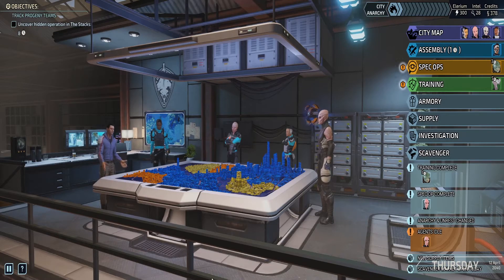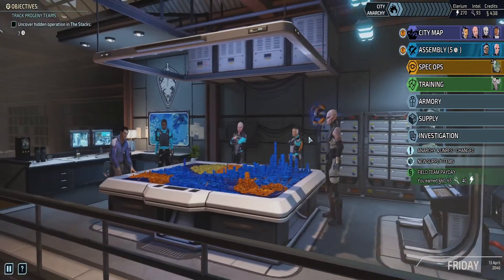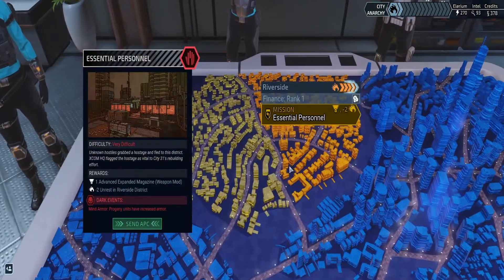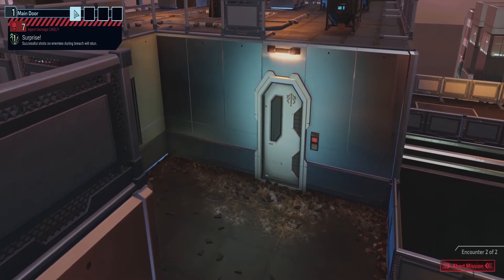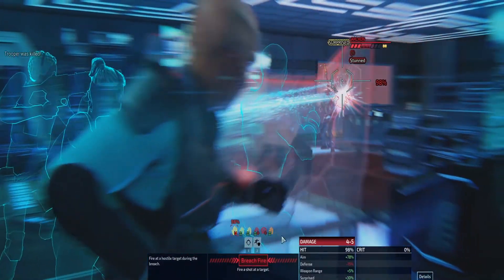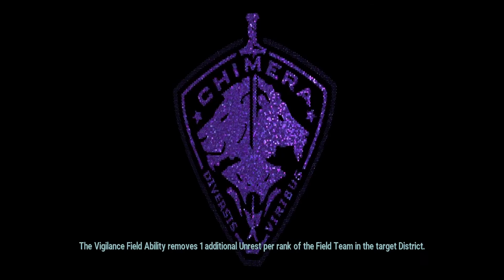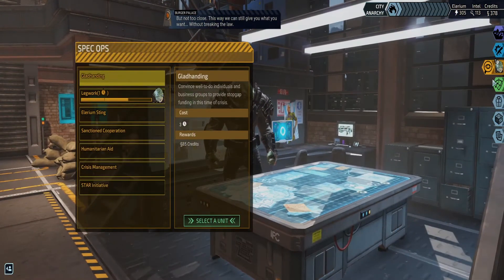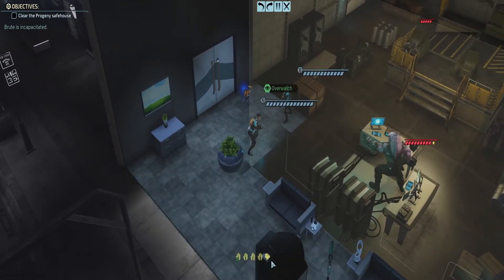XCOM Chimera Squad 12 - Avoiding Anarchy Again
XCOM Chimera Squad playthrough. Back to balancing progress against unrest to avoid anarchy.